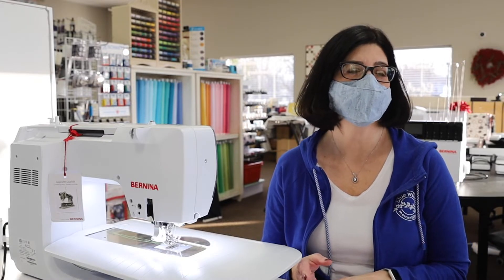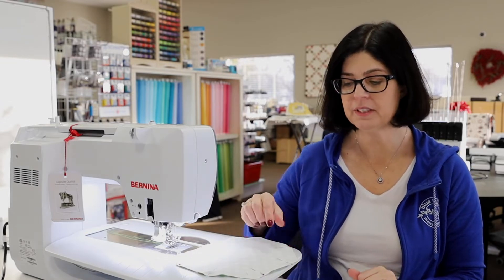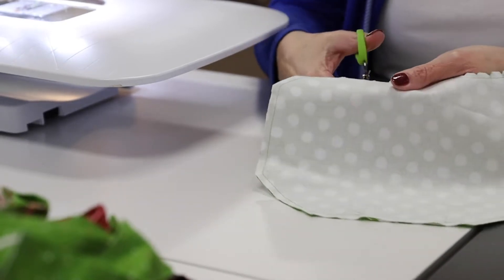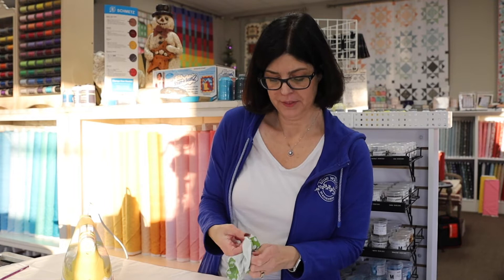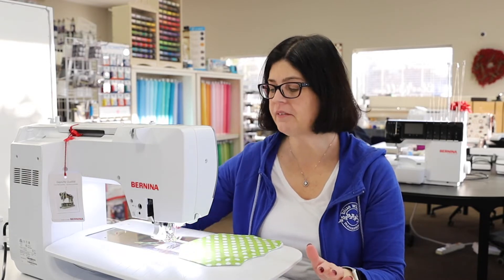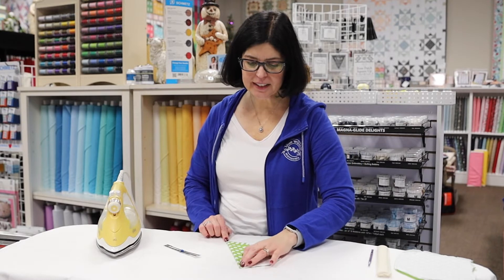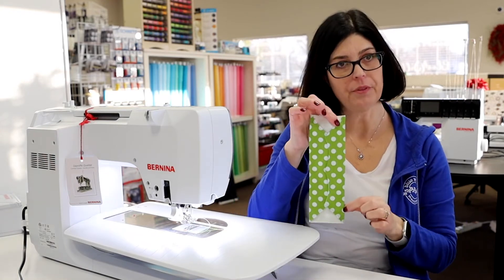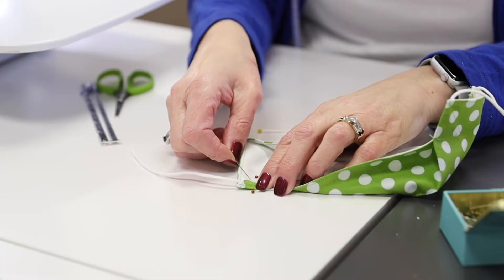Easy 3D Fitted Face Mask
This face mask is easy, safe, comfortable, and breathable. Follow along as we walk you through the steps of the Easy 3D Fitted Face Mask.